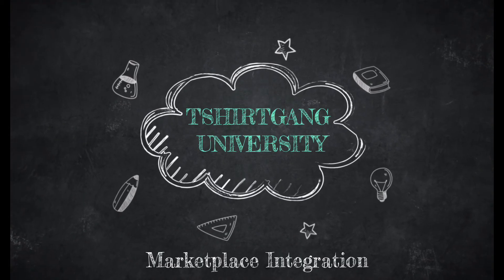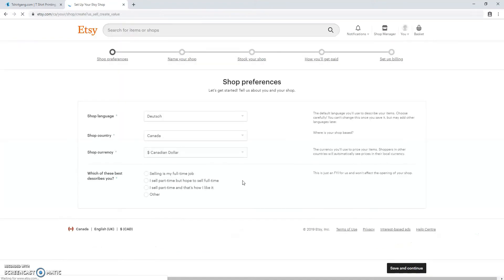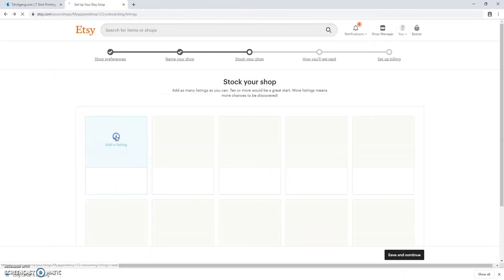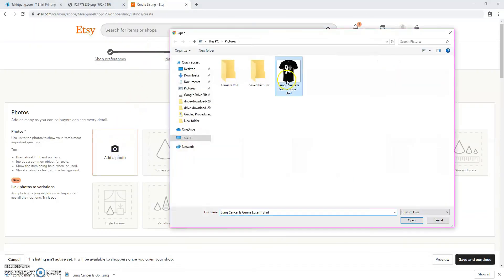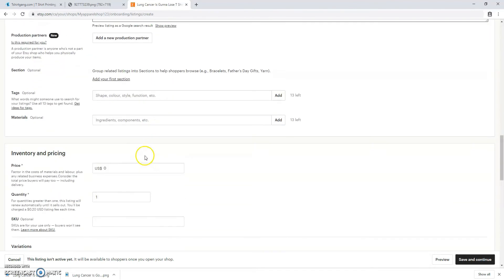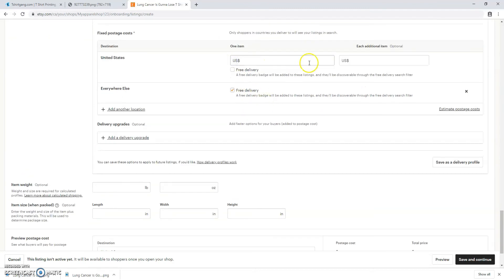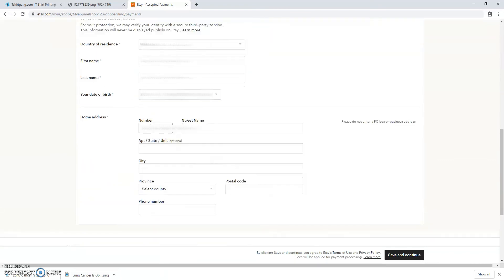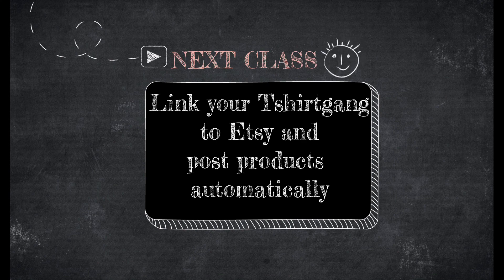Tshirtgang University - Marketplace Integration: Setting Up Your Etsy Account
In this Tshirtgang instructional video, we teach you how to set up your account with one of the popular marketplace integrations we offer, Etsy!

Happy Selling :)